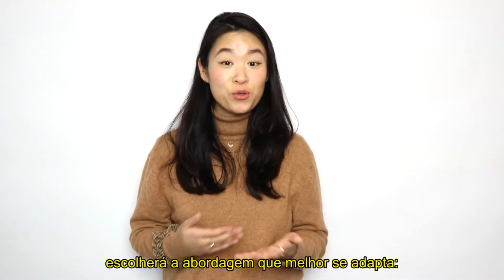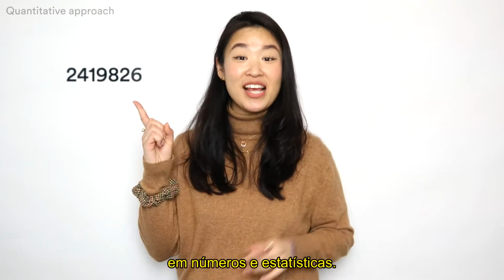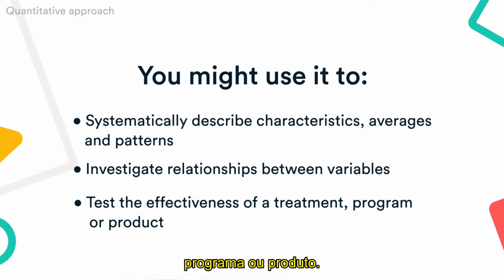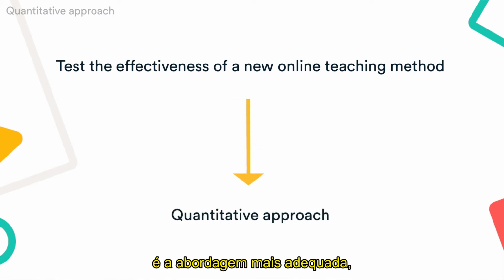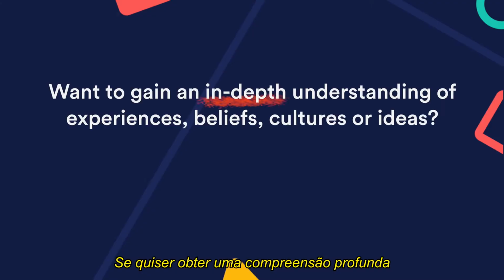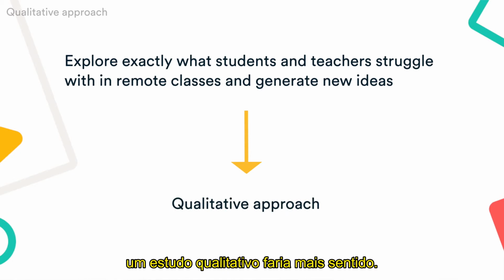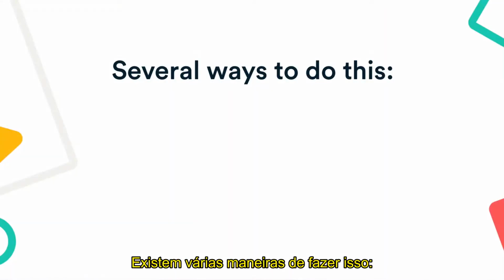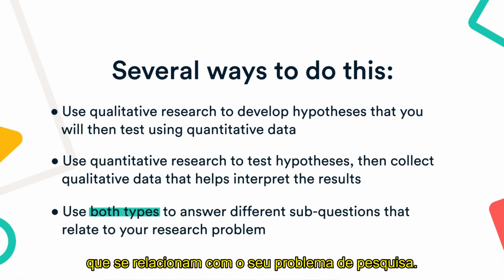Abordagens para definir os Objetivos da Pesquisa. Jessica Liu, Scribbr. (legenda em port-br)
Projeto de pesquisa: definindo seus objetivos e abordagem de pesquisa

Research Design: Defining Your Research Aims and Approach | Scribbr

Narrador: Jessica Liu

The first step of your research design is to figure out your aims and choose
the approach that fits best. In this video, we will dive into the differences
between qualitative, quantitative, and mixed methods approaches,
and how these map onto deductive and inductive methods.

Intro - 00:00
Define research aims - 00:24
Quantitative approach - 00:48
Qualitative approach - 1:29
Deductive vs. inductive - 2:10
Mixed methods approach - 3:21